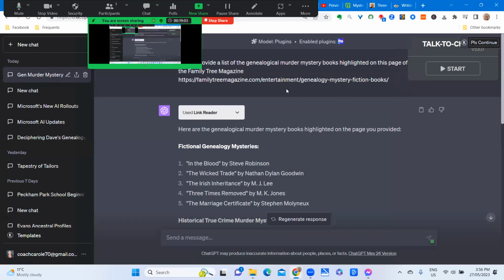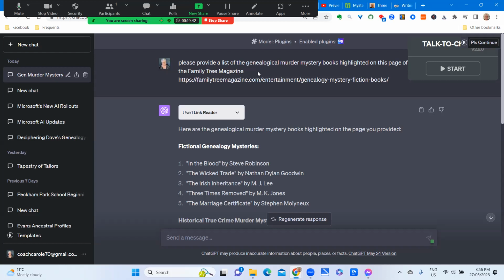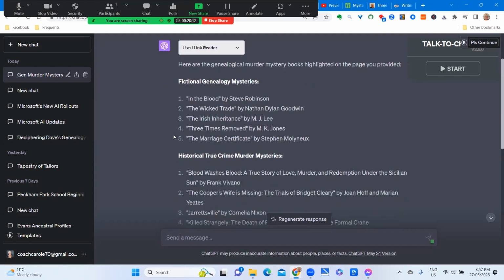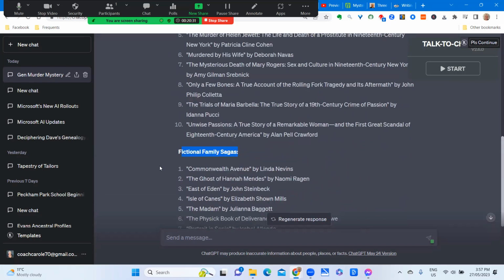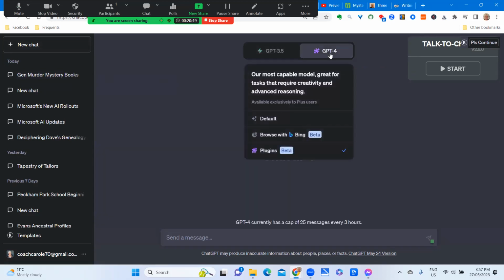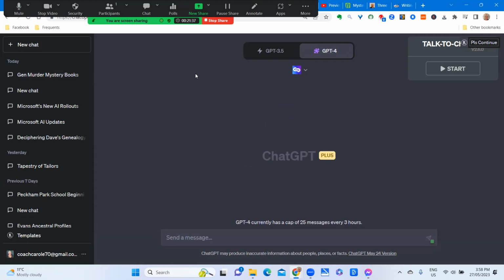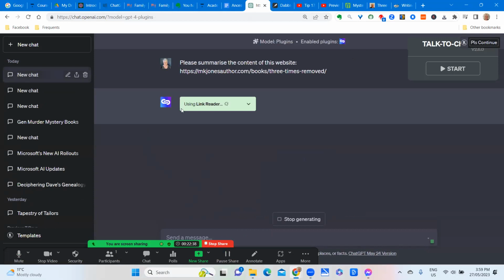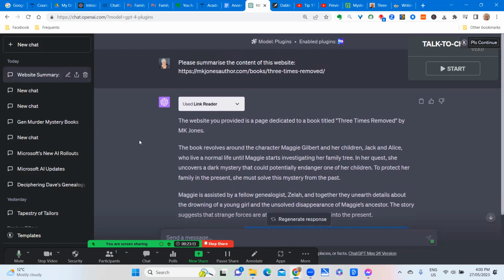AI and the Genealogist: Tip 30: Combine Chat GPT and plugin Link Reader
In this video I show how to use plugin Link Reader to access a website and summarise its content.

Pre-enrol in 'Ancestry in the Age of AI' - a 10-day challenge to plan, plot, structure and outline your family history ebook.

Join my Academy Membership Vault to gain access to all my courses, ebooks, worksheets and masterclasses